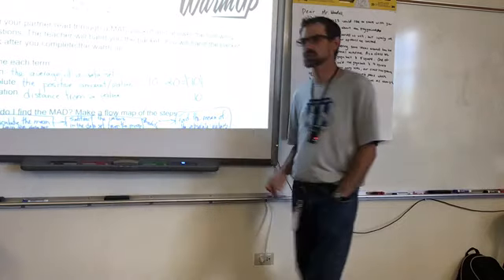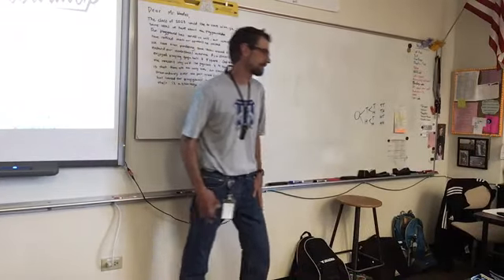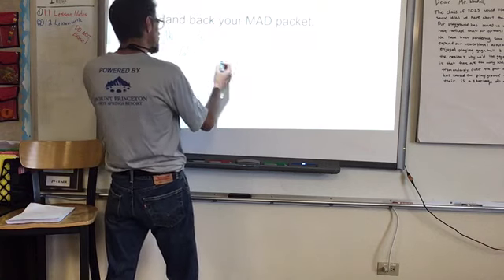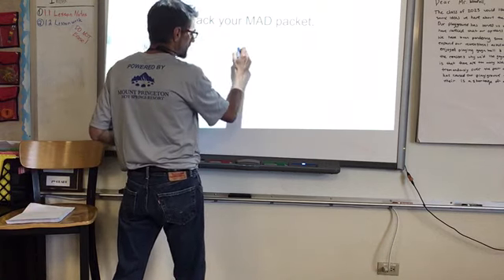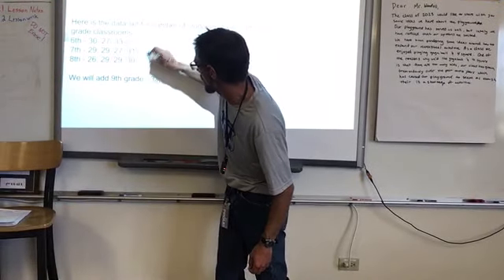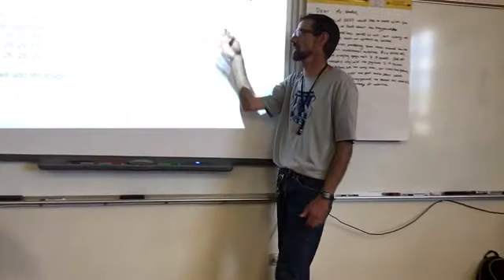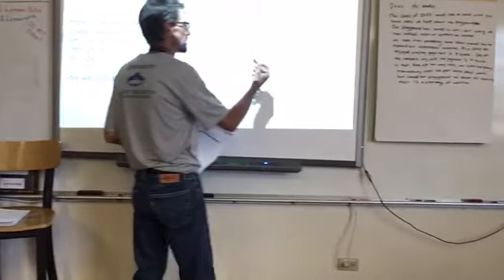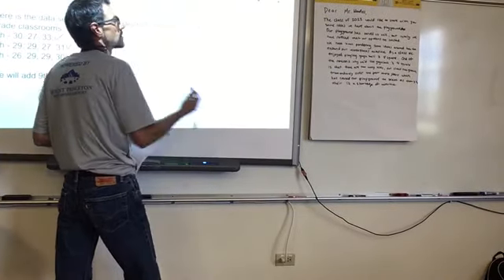May 17 Lesson 1.2